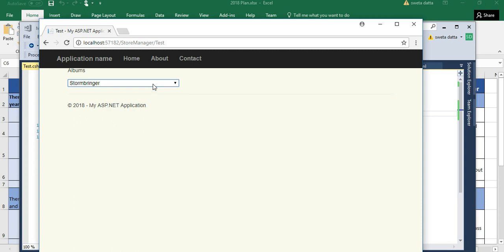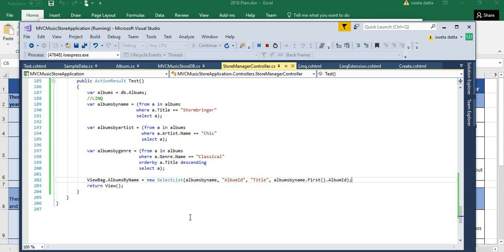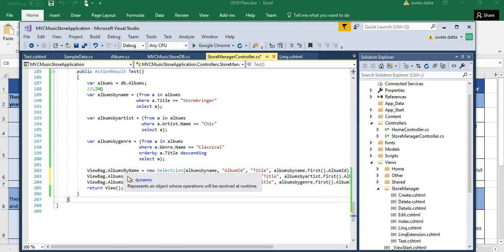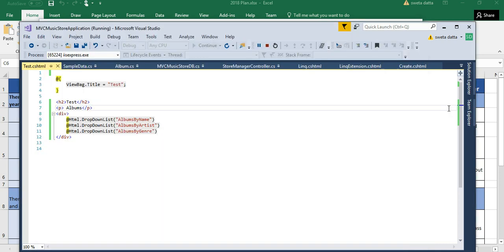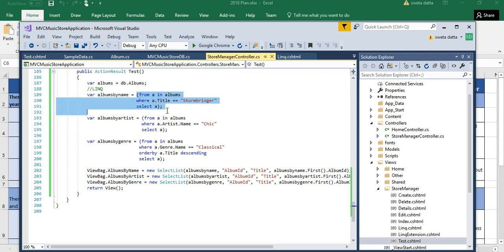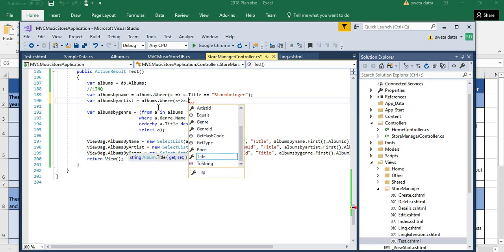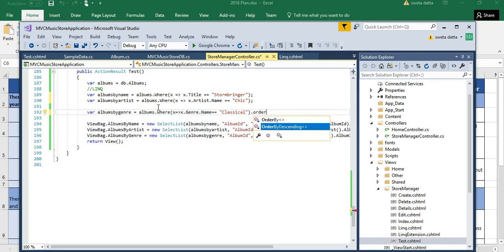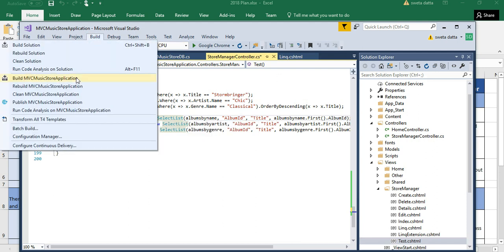Chapter 5 Video 3